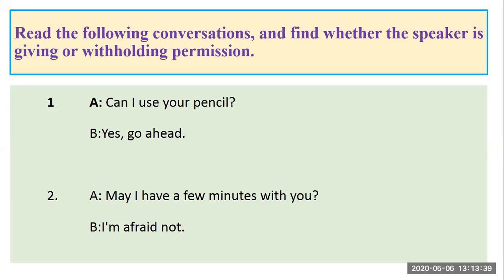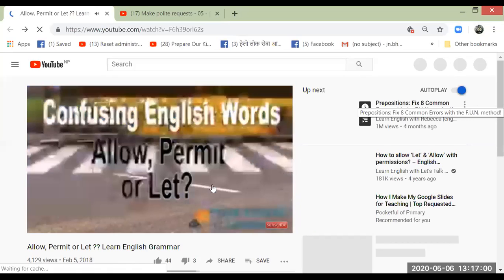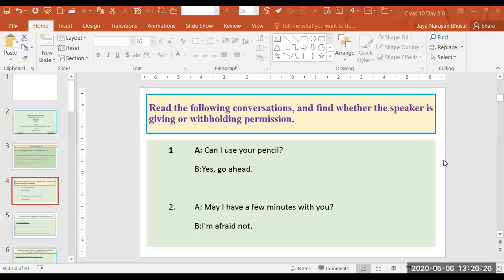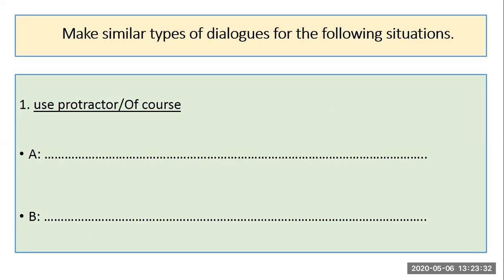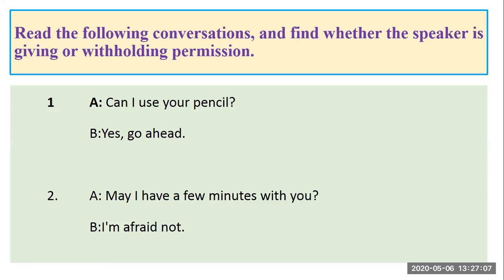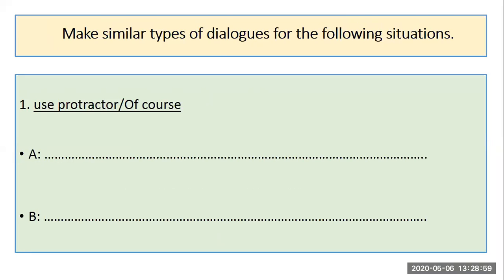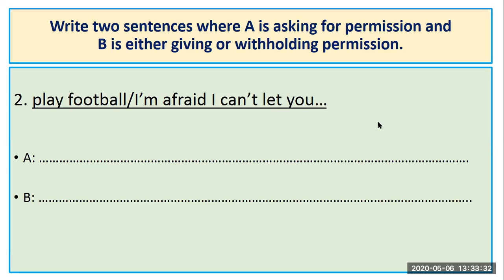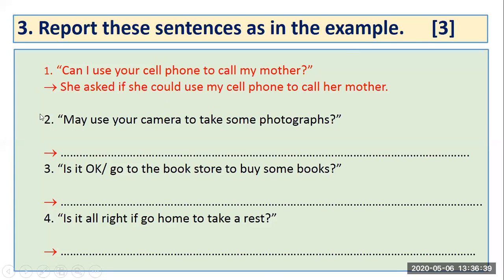ENGLISH FOR ALL: LEARN AND EARN AS YOU TURN